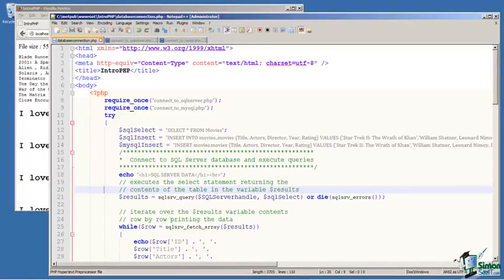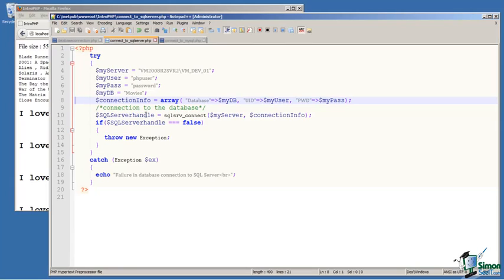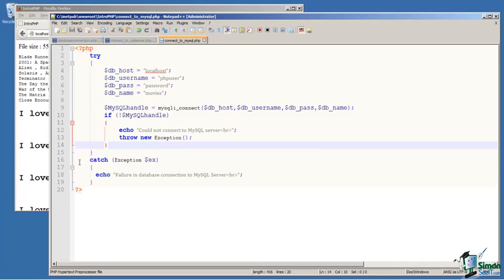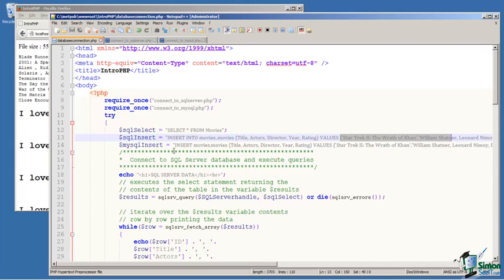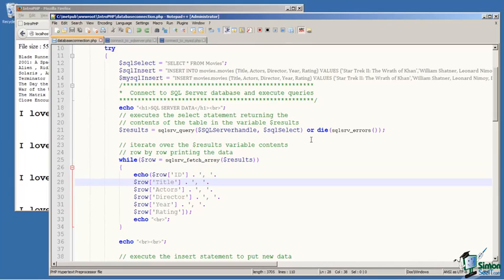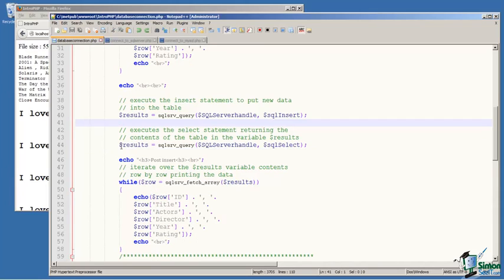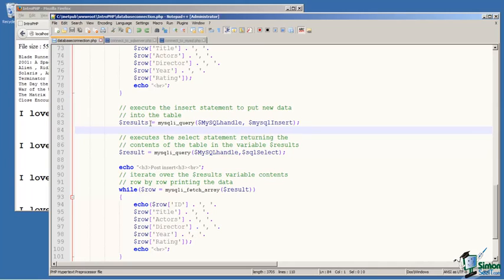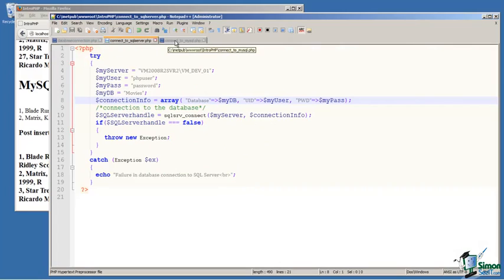Chapter 7 - Database Storage Part 2